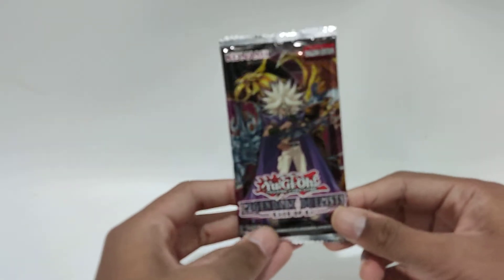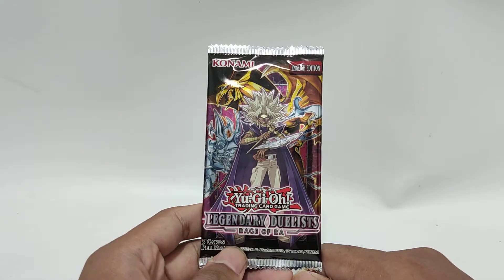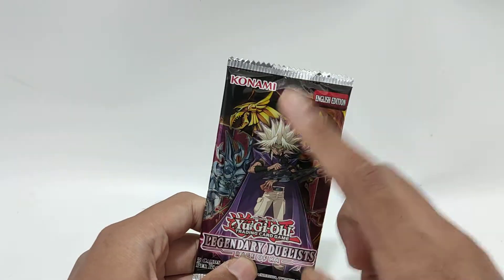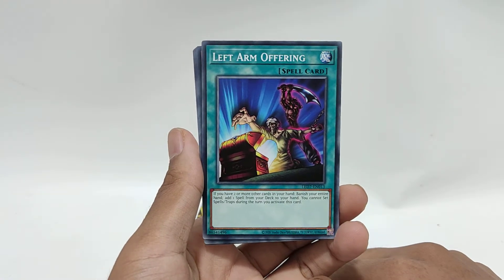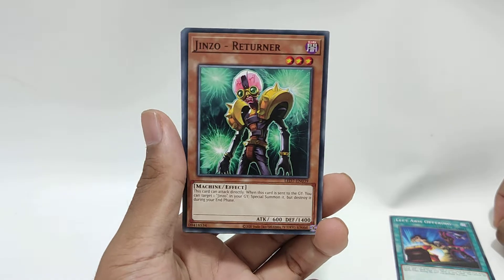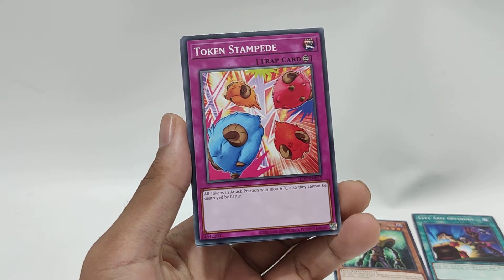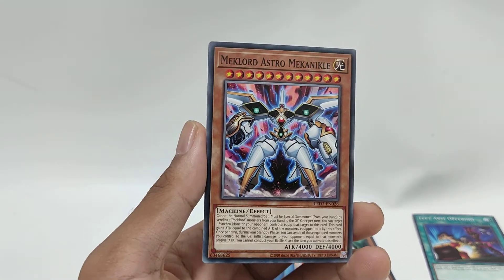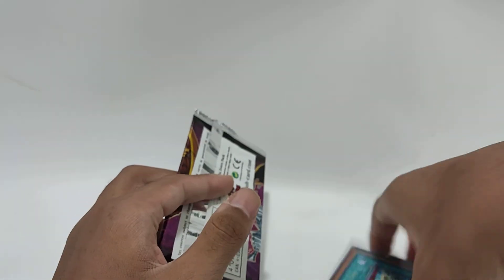Yu-Gi-Oh! The Search for Slime Obelisk! - Day 21